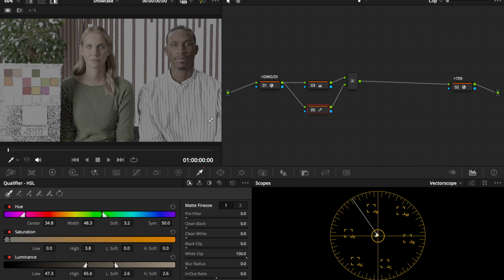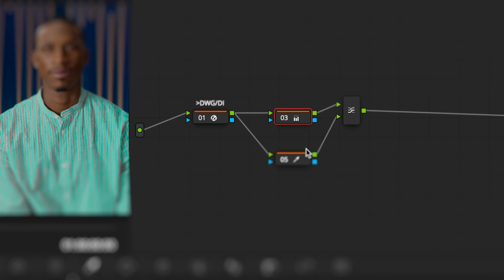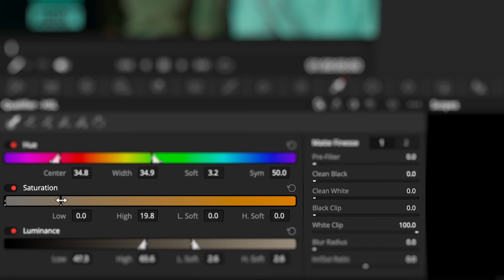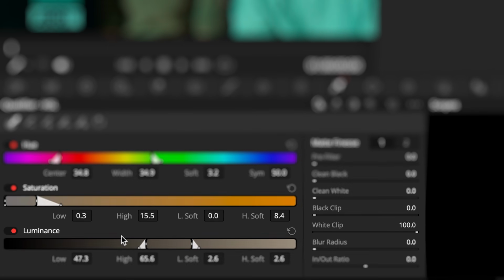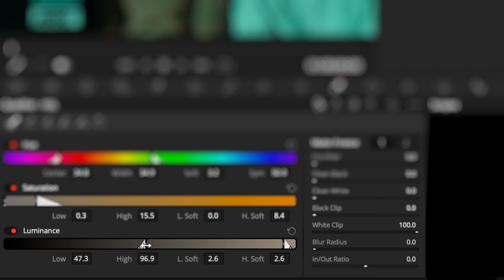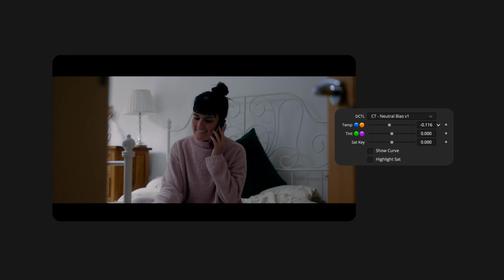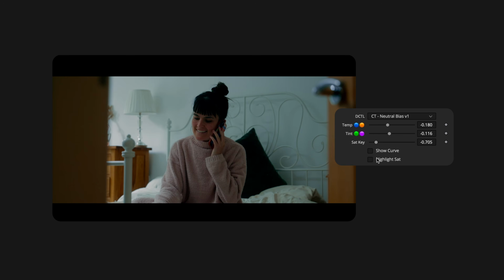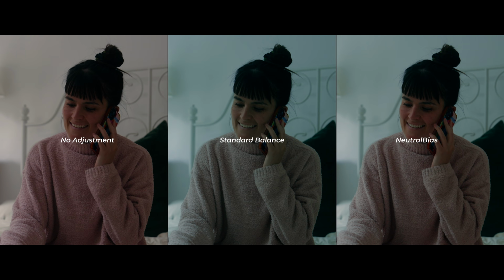Cinematic Colour Contrast DCTL for DaVinci Resolve – Make Skin Tones Pop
Introducing a powerful colour grading tool I’ve built specifically for enhancing colour contrast in your footage — perfect for creating dynamic, cinematic looks. Whether you're pushing complementary tones or separating hues for visual impact, this custom tool gives you precise control over injecting colourfulness into your images within DaVinci Resolve.

Built for DCTL, this tool lets you:

🎨 Add rich colour contrast without affecting neutrals
🌈 Introduce less detectable colour casts
🧑✨ Maintain clean skin tones while boosting visual depth
🎬 Ideal for stylised commercial work, narrative films, or music videos

Bonus Info:
This tool is designed to be used within a DaVinci Intermediate workflow. To ensure it functions correctly, make sure to convert your footage from your camera's native transfer curve (such as Sony S-Log3, Red Log3G10, Arri LogC4 etc.) into DaVinci Intermediate first. Skipping this step can lead to inaccurate results, as the tool relies on receiving the correct input transfer curve.

00:00 Intro
01:15 User Interface
02:17 Examples
03:42 Notes
04:32 Wrap Up

📘 Learn how to build your own tools in my dev blog series